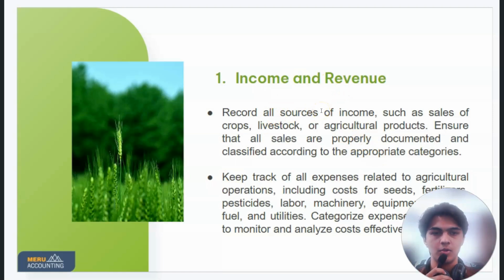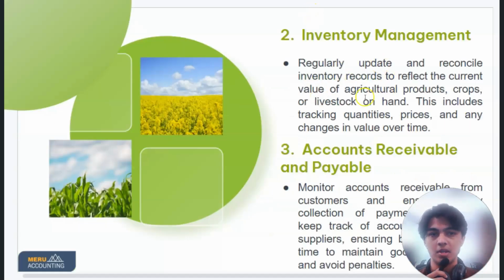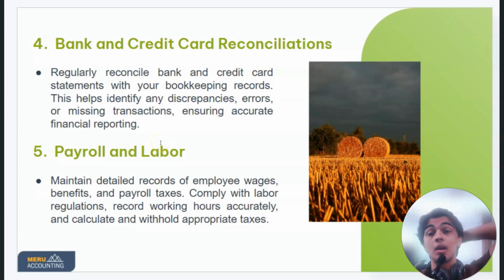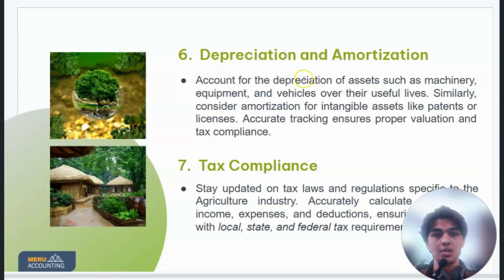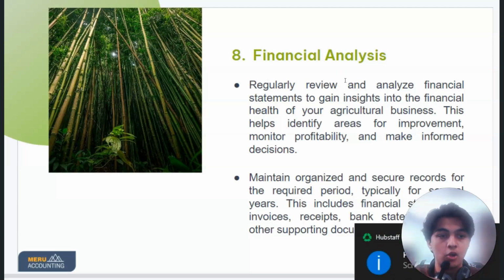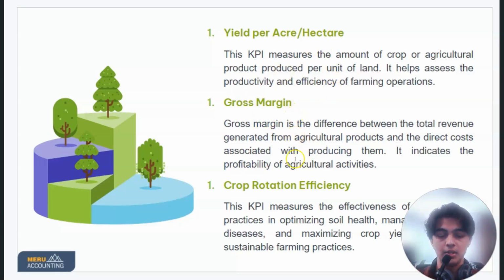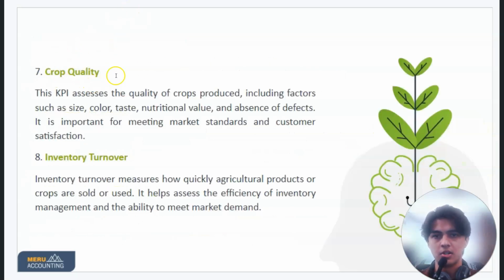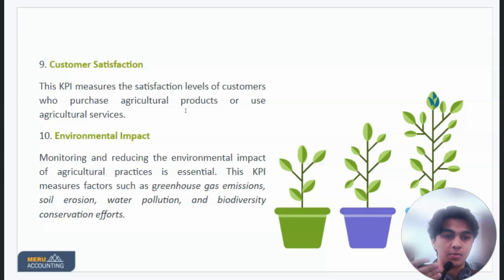Accounting and Bookkeeping for Agriculture Industry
Running an agriculture business isn’t just about managing land, crops, or livestock—it's also about managing the books effectively. In this video, we break down the most common accounting and bookkeeping challenges in the Agriculture Industry, and how our services can simplify your financial management.

Whether you're a farmer, agri-business owner, or involved in agri-tech, accurate financial tracking is vital for sustaining your operation and scaling it. That’s where professional bookkeeping for Agriculture Industry comes in.

What You'll Learn in This Video:

Real-world accounting pain points in agriculture
Importance of cash flow and inventory tracking
Seasonality challenges in revenue and expense tracking
Common KPIs like yield per acre, cost per unit, gross margins, etc.

Why standard bookkeeping doesn't work for agriculture businesses

Customized accounting software options for agriculture
How we solve complex issues like subsidy accounting, grant tracking, and depreciation
Streamlined reporting for better decision-making

Why Bookkeeping and Accounting Matter in Agriculture

The Agriculture Industry has its own rhythm—fluctuating income cycles, weather dependencies, subsidy programs, and long production periods. Traditional accounting systems often fail to capture these nuances.

Our experts specialize in accounting for Agriculture Industry, making sure your books reflect accurate financial health while helping you stay compliant and audit-ready.

We help agriculture businesses keep track of:

Equipment depreciation schedules
Livestock or crop valuation
Subsidy and grant utilization
Cash flow timing around planting/harvesting
Capital investment vs. operational expenses
Inventory and cost allocation by plot or yield

Farmers and ranchers
Agri-business managers
Agriculture startups
Agri-tech entrepreneurs

Anyone involved in crop production, livestock, or supply chain within agriculture

Our Bookkeeping & Accounting Services Include:
Cloud-based bookkeeping for agri-businesses
Payroll processing for seasonal and permanent staff
Monthly financial statements tailored to agri KPIs
Budgeting and forecasting
Tax planning and compliance
Financial insights and dashboard reporting
Integration with agriculture software and CRMs

Why Choose Us for Agriculture Accounting?

We understand the seasonal dynamics of your business, and we don’t apply a one-size-fits-all solution. Our services are built around the real demands of the Agriculture Industry, helping you manage your finances with better clarity and efficiency.

Whether you run a small farm or a large agri-enterprise, we tailor solutions that grow with you.

Need Help With Your Agri-Books?

Reach out today for a free consultation. Let’s make your finances as productive as your fields.

Meru Accounting
farm accounting
agriculture bookkeeping
agri business accounting
farming business finance
bookkeeping for farmers
agri accounting services
crop accounting
livestock bookkeeping